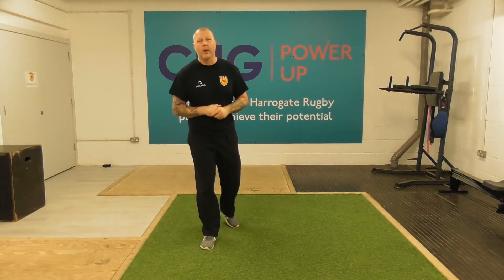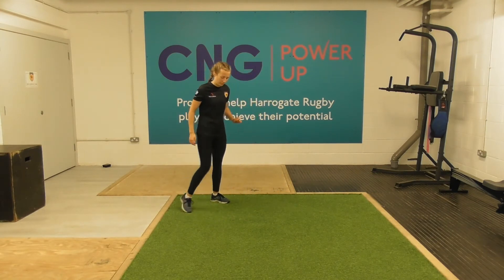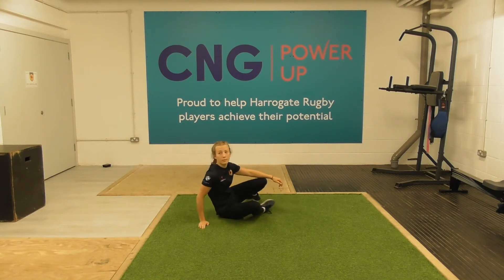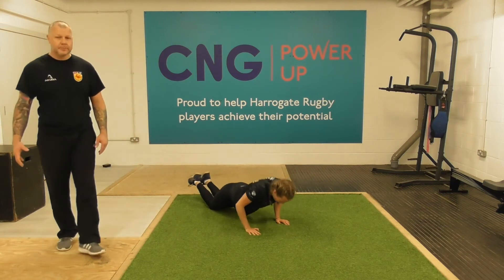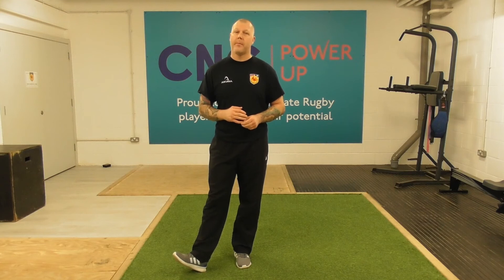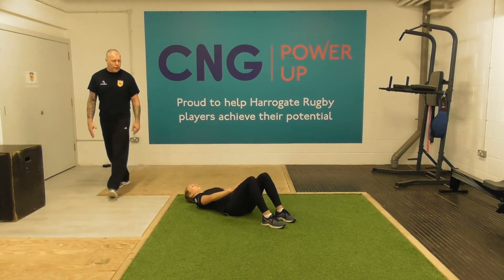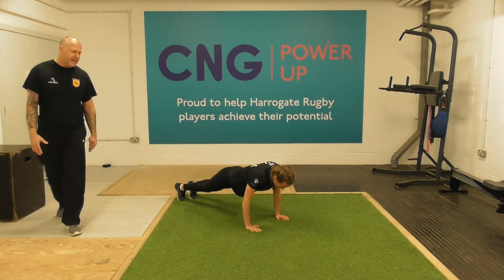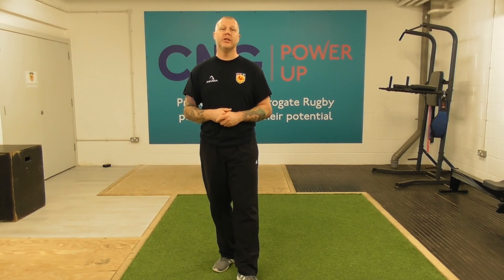HRUFC Health Club Flow & Flex Friday 19 06 2020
A lower intensity workout focusing on movement and mobility.
We work through each exercise (10 reps) to get familiar with them before putting them into a continuous circuit (30 seconds per exercise).
You decide how many sets of that circuit you want to complete (dependent on your fitness levels).